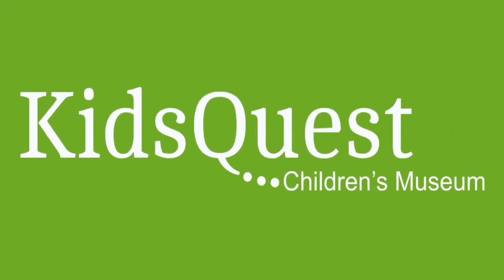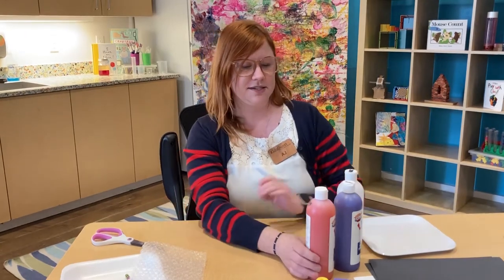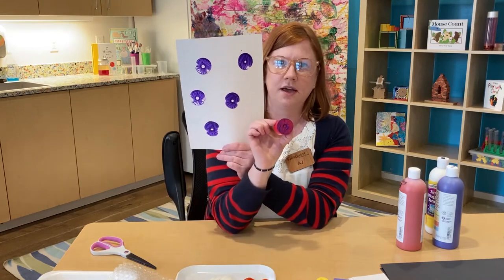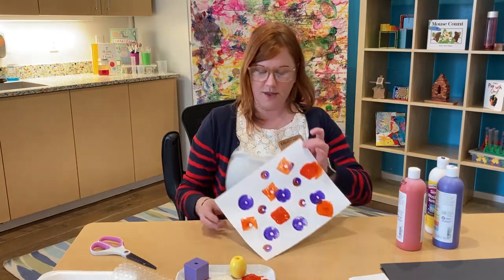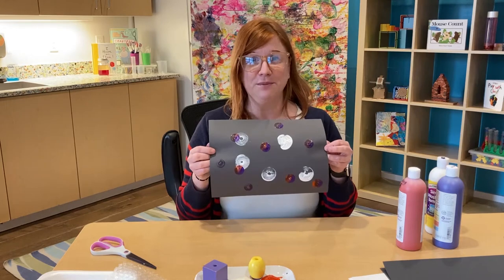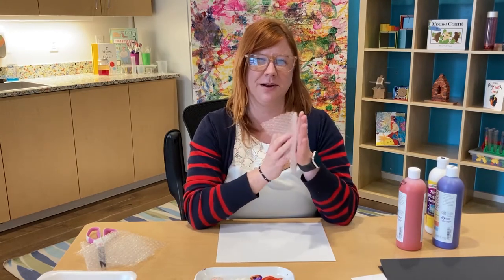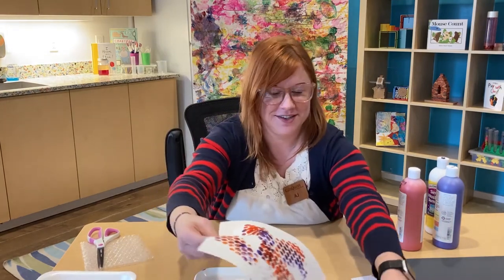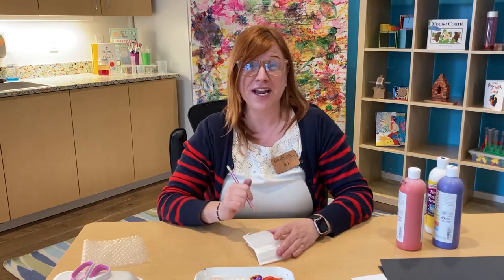The Art Nook: Print Making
Ms. AJ is back with some paint making prints using materials from around the museum. The only required material is some paint and paper, but you can get creative following along with blocks, bubble wrap, and Styrofoam meat trays!